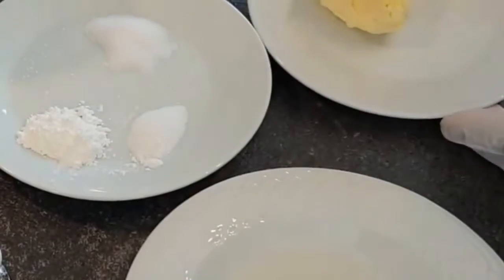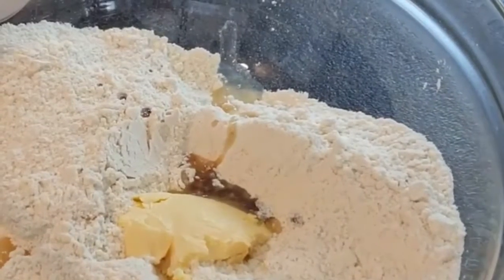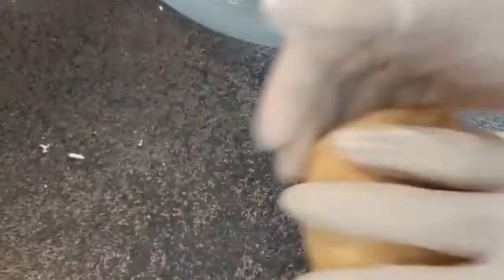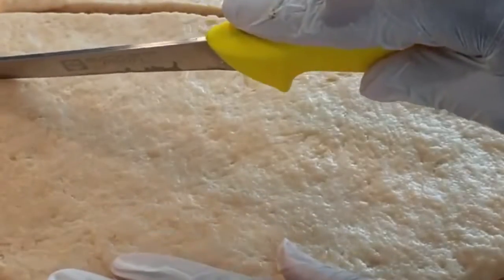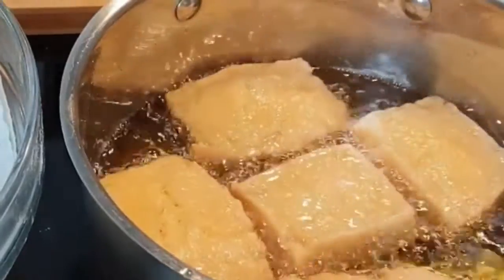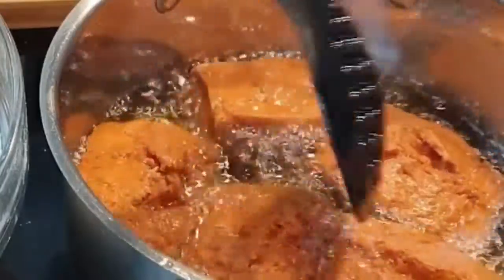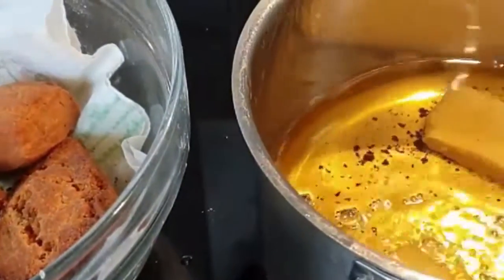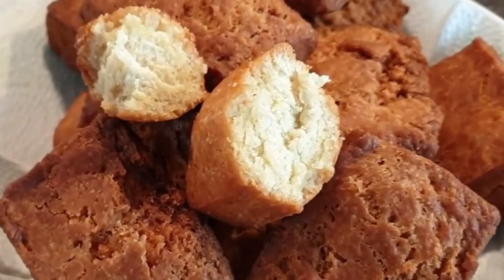Diy Crunchy Half Cakes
Half Cakes are  perfect for Tea / Hot Chocolate / Coffee .

The Ingredients to this recipe :
1/2 cup sugar
2 1/2 cups all all purpose flour
1 tbsp oil
1/2 tsp salt
1 tsp baking powder
1 tbsp butter / margarine
1 tsp vanilla essence
1/2 tsp baking soda
1 1/2cups water or whole milk for kneading